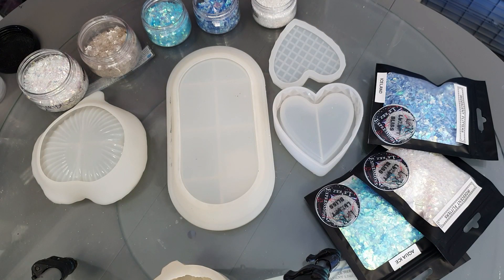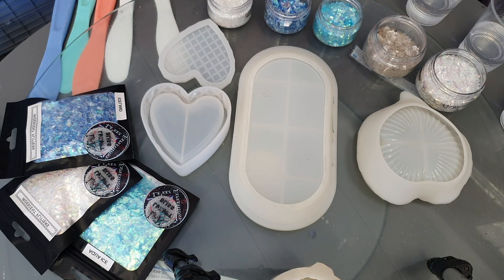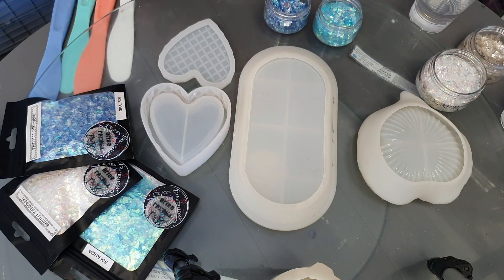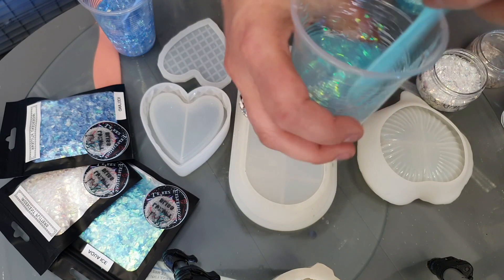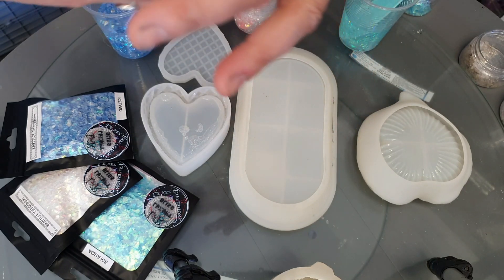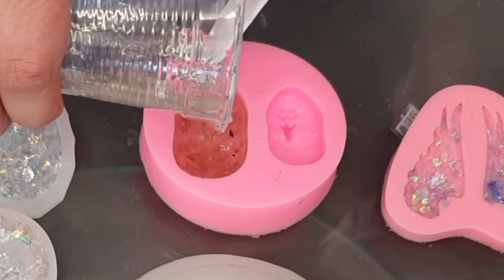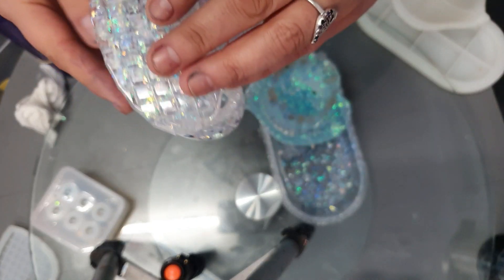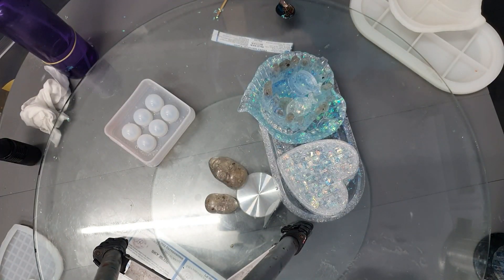Another way to use Le'Rez Iridescent Flitters in a mold/ great gift ideas